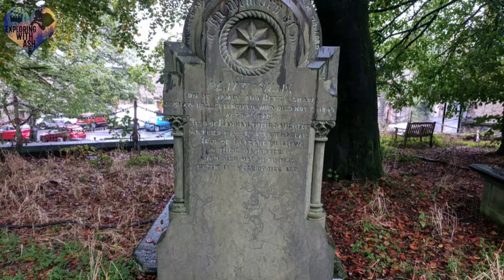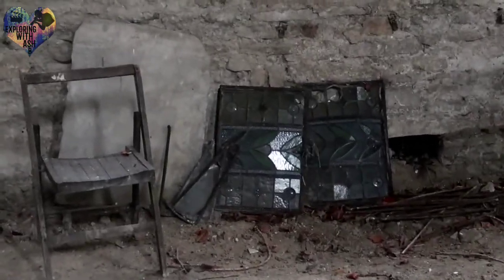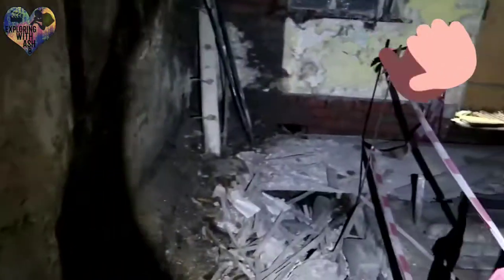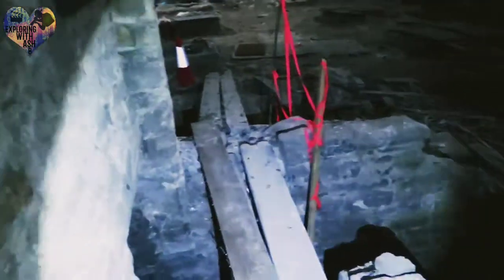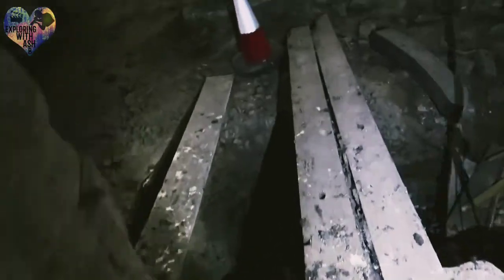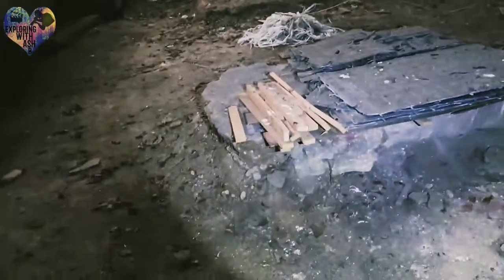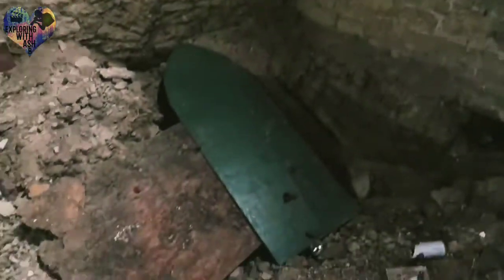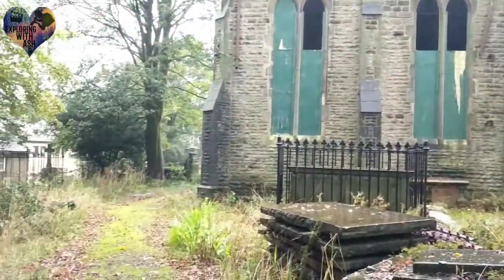Exploring a 1867 church and graveyard that refused people from visiting Thier deceased relatives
Today I explored a total stunning church all tho it was a shell and the graveyard was tottaly overgrow and I felt like the deceased deserved a lot more respect than what was being given I couldn't help but admire the age of the church and the windows that where stacked on top of each other in total disarray yet this building to me was stunning in it's bare form it was the graveyard that upset me and it's total abandonment